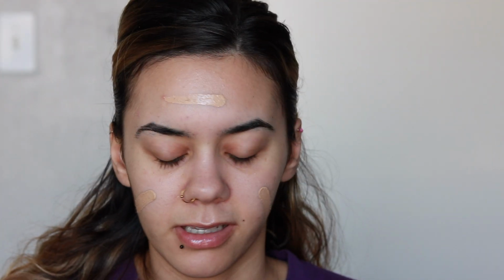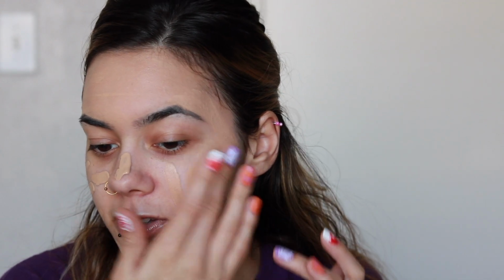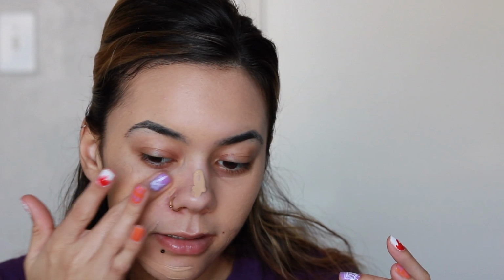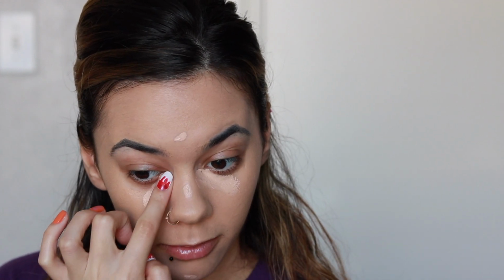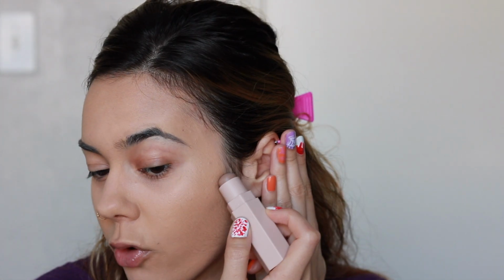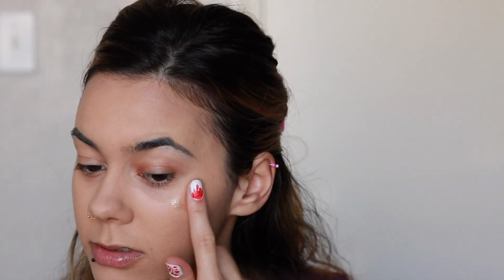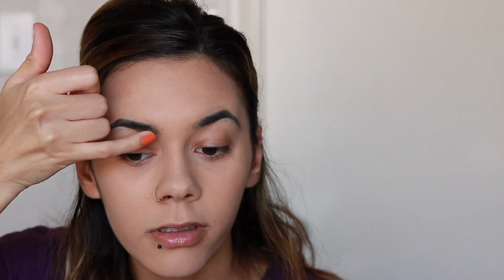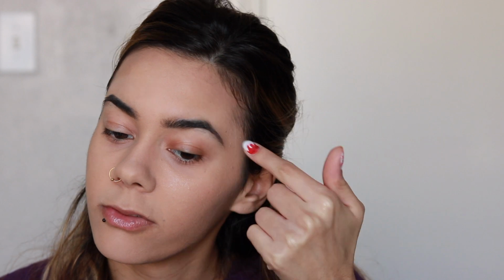Full Face Using NO Brushes ONLY Hands Challenge | KassBeauty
Are you the one who uses your fingers to apply your makeup?! Let me know!

KASS❤︎